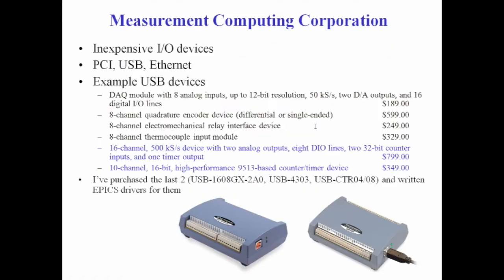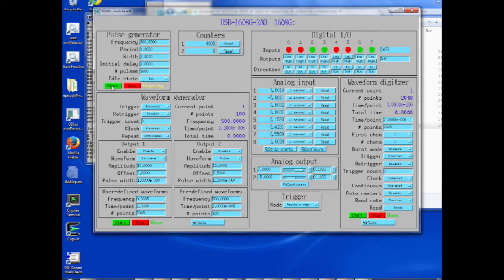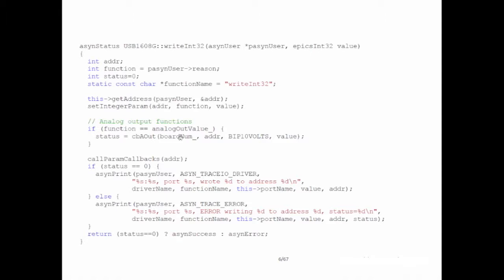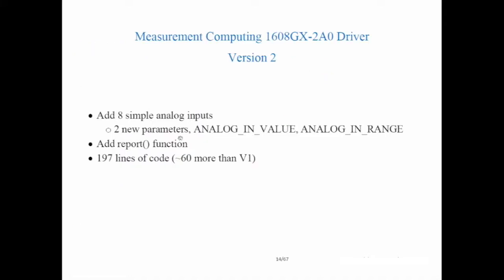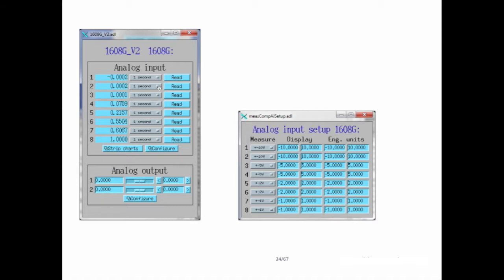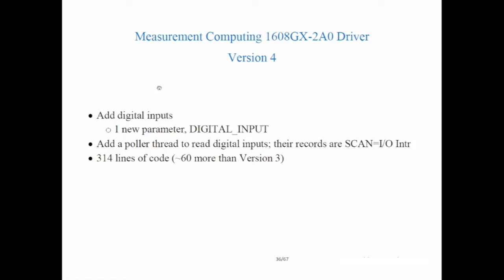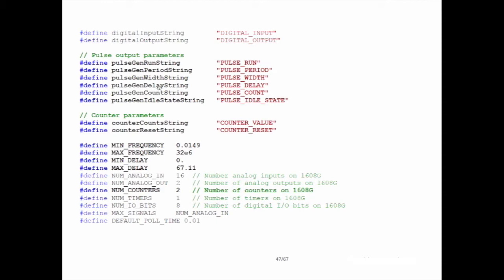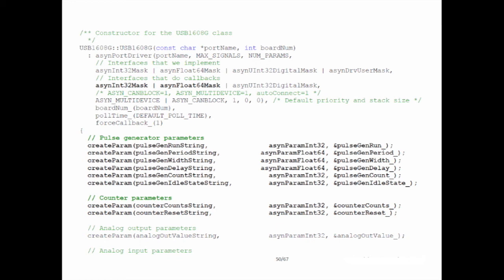08 AsynDriver Tutorial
Presentation:
Date:
Presenter: Mark Rivers, GeoSoilEnviroCARS